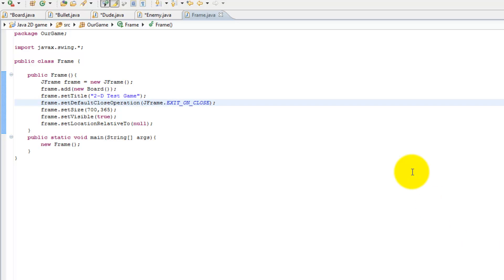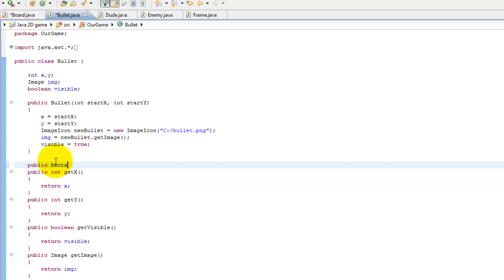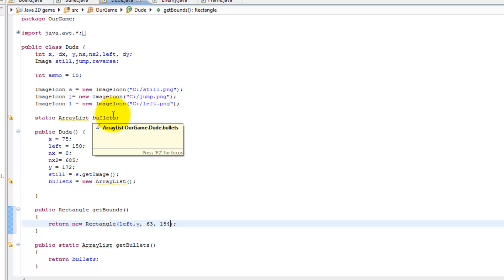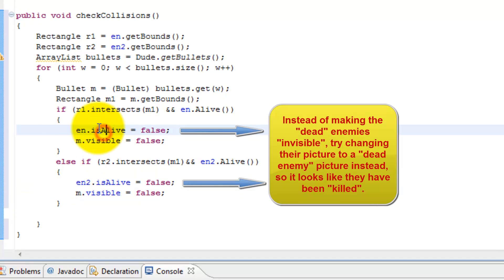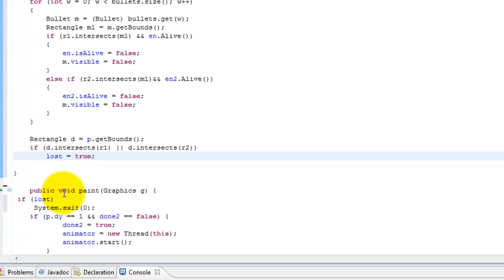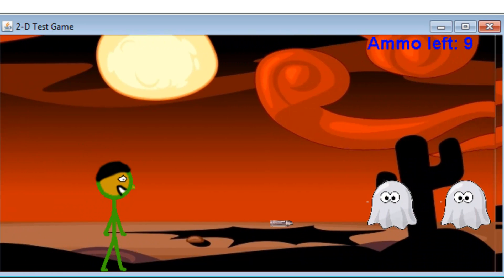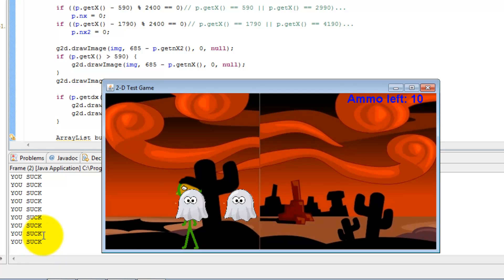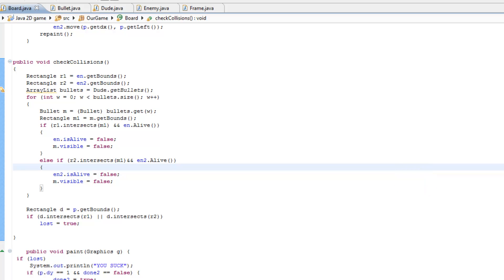5 - Collision Detection: Java 2D Side Scrolling Game programming Tutorial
This video shows you how to implement collision detection (discussed in the last video) into the 2D side scroller game. This is done, again, through the rectangle class, by getting the coordinates of each image as a rectangle and checking when they intersect.

The game now checks for collisions between any bullets and the enemy and the enemy and main character.

Let me know if you have any questions and I will answer them. This will probably be the last video in the 2D Side scrolling game programming series.